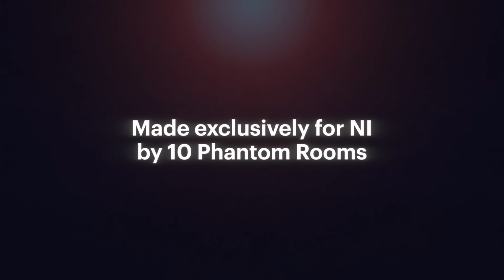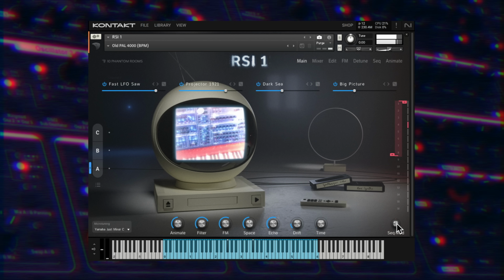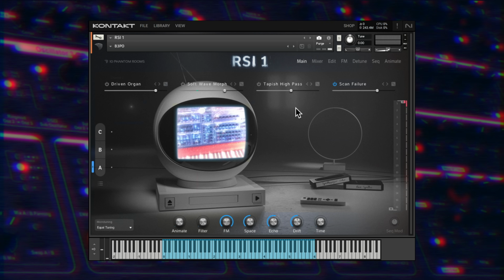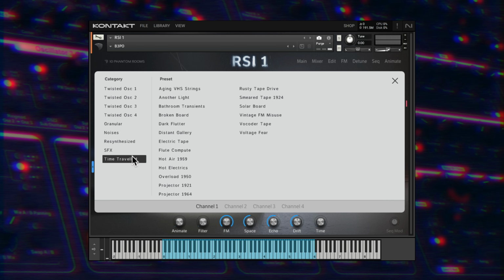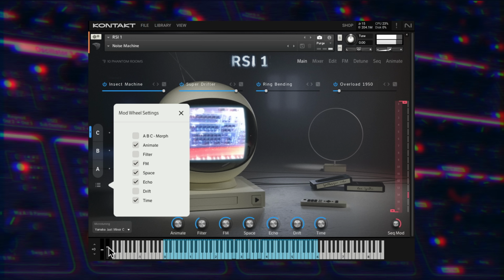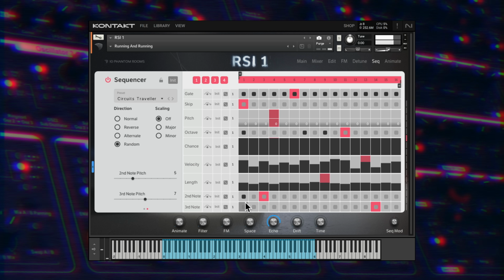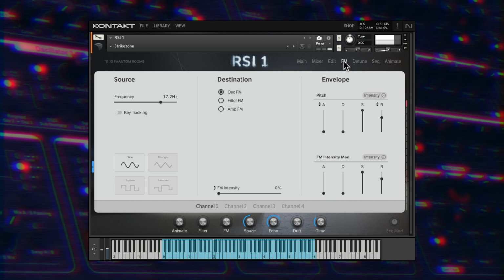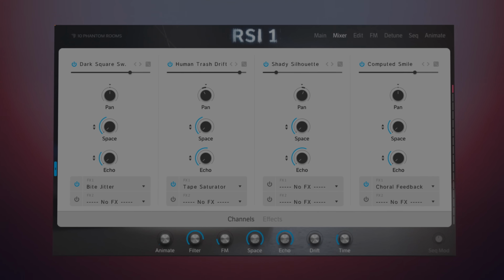RSI 1 walkthrough | Native Instruments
Product expert Reuben Cornell dives into RSI 1 and shows how simple it is to use the sequencer and macro controls to create unique synth sounds.
Created exclusively for NI by 10 Phantom Rooms, RSI 1 combines authentic samples from the legendary Schmidt Synthesizer with streamlined controls, and a huge pool of extra granular and resynthesis samples, plus advanced sequencer functionality.

00:00 - Introduction
01:46 - Snapshots
05:08 - Source Sounds
07:11 - Interface Overview
07:42 - ABC Variations
08:57 - Mod Wheel Macro Control
09:20 - Microtuning Presets
09:34 - Sequencer & Arpeggiator
11:55 - Sequence Mod Macro
12:51 - Detune Page
13:39 - FM Page
14:21 - Effects & Advanced Editing
15:49 - Conclusion